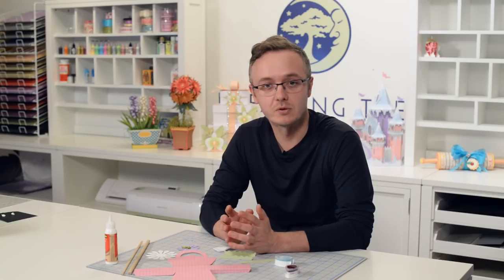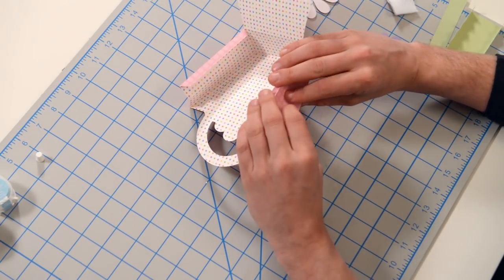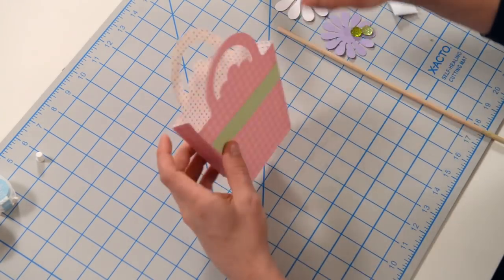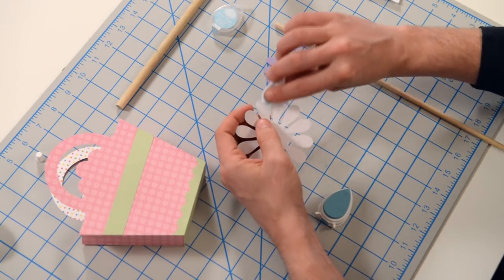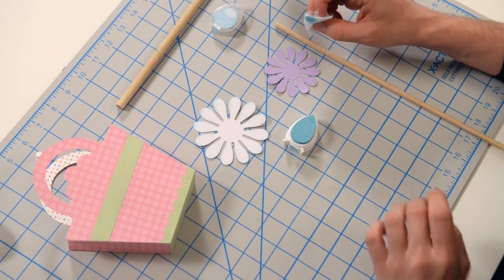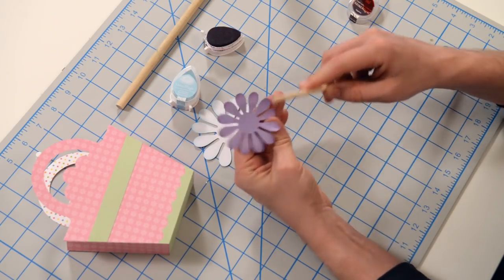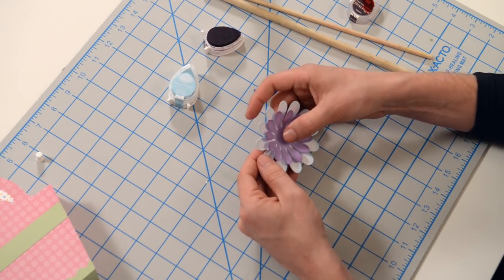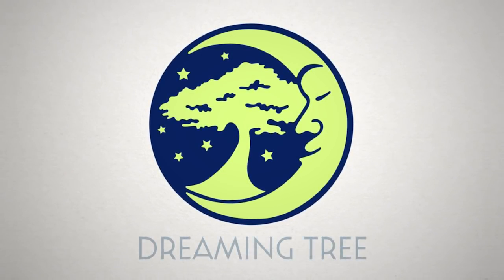SVG File - Mini Daisy Tote Bag - Assembly Tutorial (For Cricut, Silhouette, and ScanNCut)